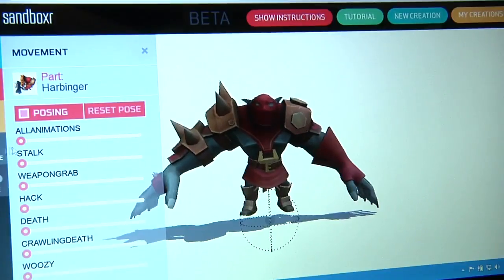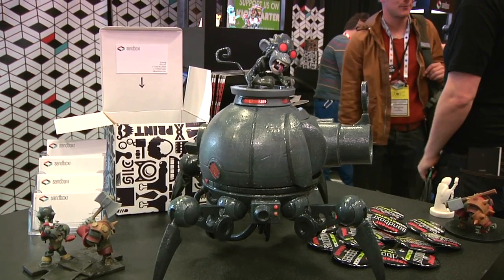Sandboxr at GDC: 3D Printing Made Simple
At the 2013 Game Developers Conference, we chatted with the founder of Sandboxr, a new service that lets you up order full-color 3D printed figurines on demand. Learn how their web-based 3D modelling tool works and how they're able to produce high-quality 3D prints.